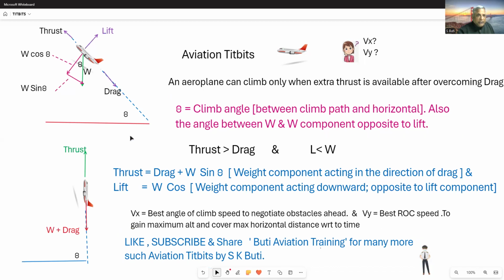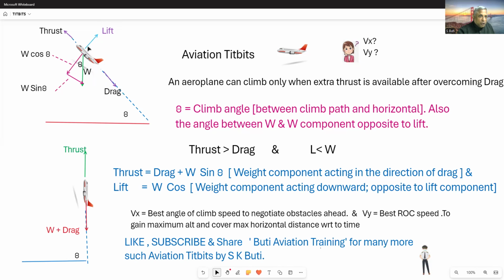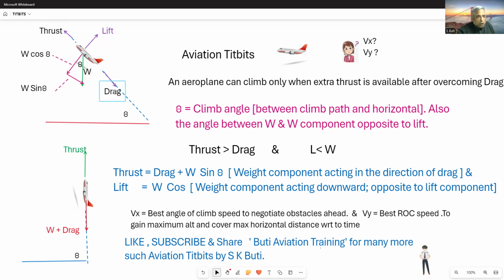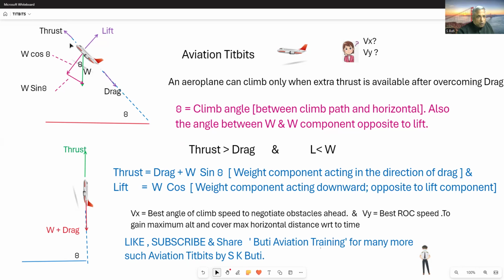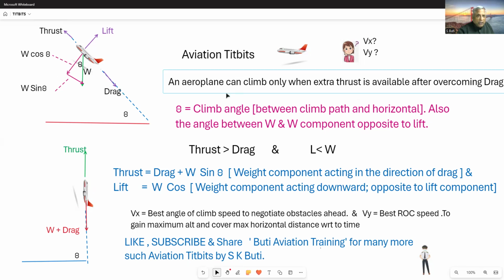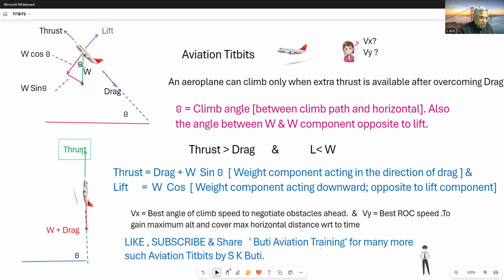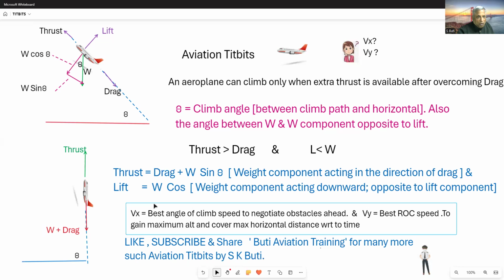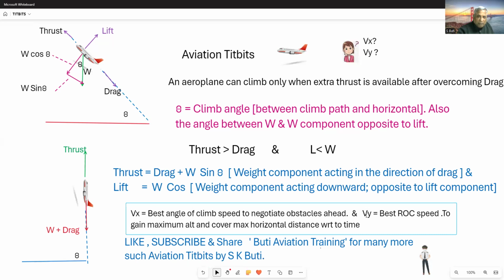T- 8] Best Climb speed, Vx or Vy ? Lift requirement in Vertical climb ? Technical Exams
LIFT required is equal to? , less than? or more than the WEIGHT during climb? Watch to find out the answers to technical questions regarding climb. CPL Airline induction interviews. Climb aerodynamics.